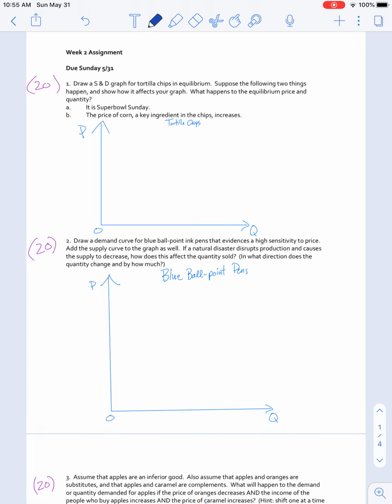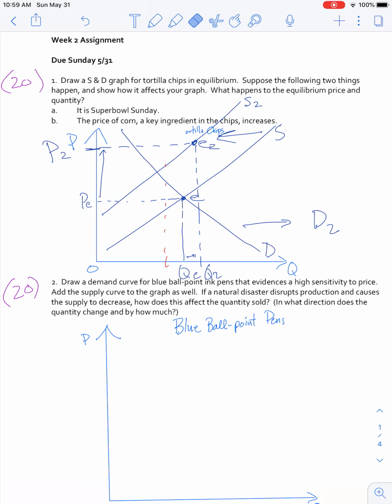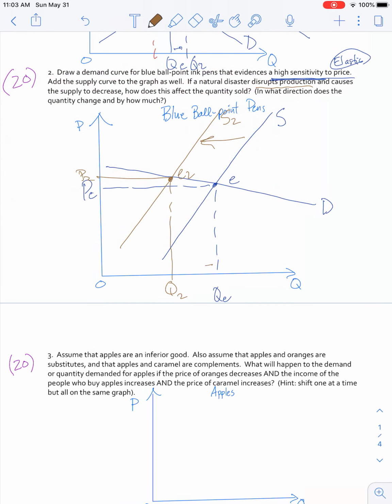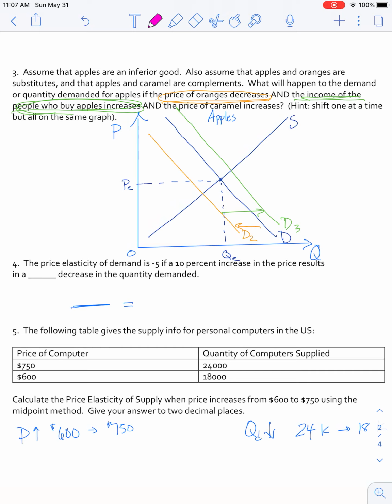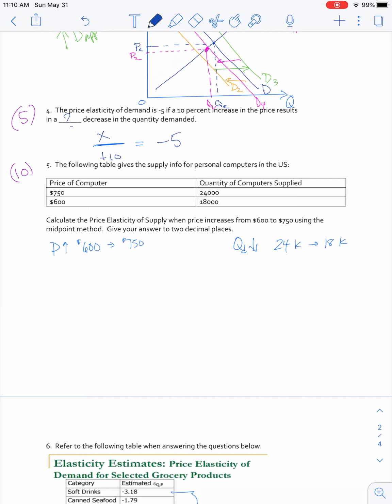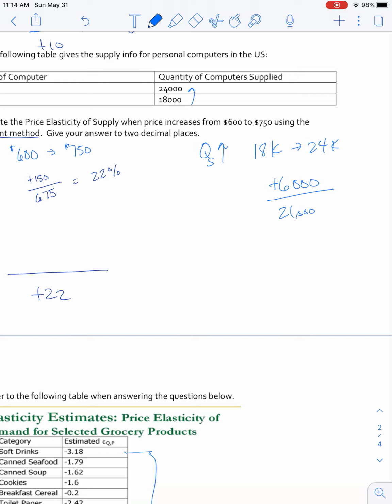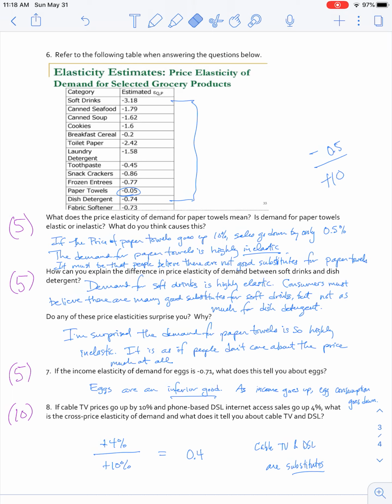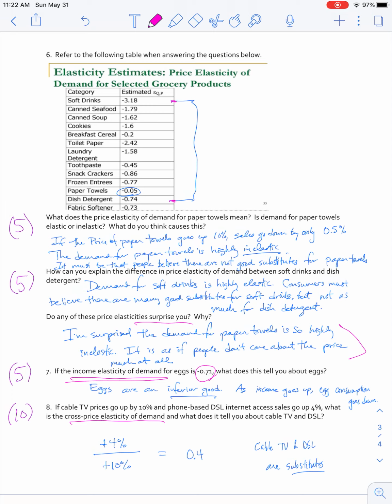Week 2 Homework Review